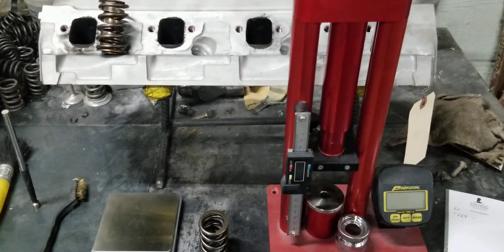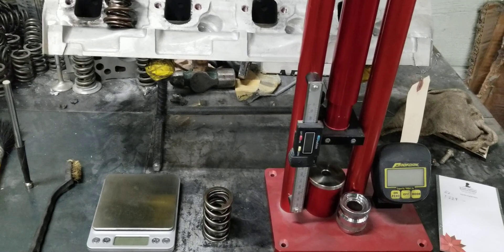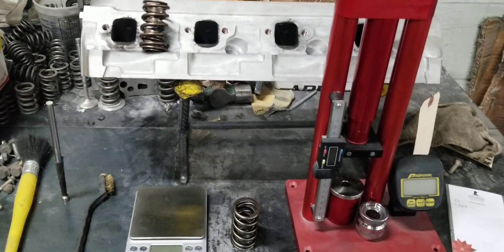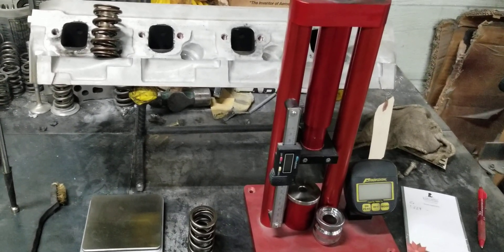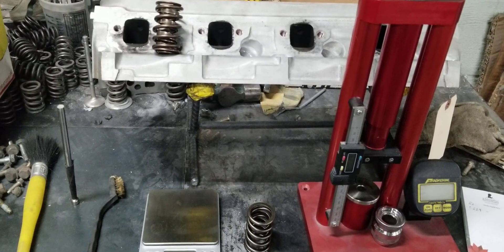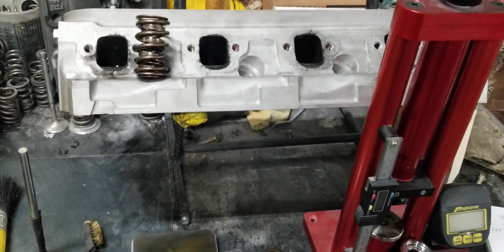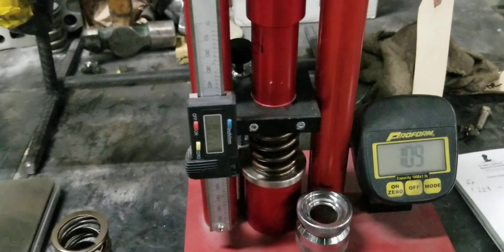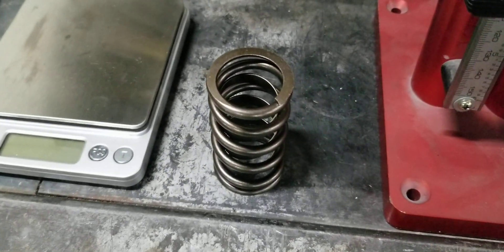Cylinder head valve spring checking and proper setup is crucial.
The importance of Cylinder head valve springs checking.
Here we show you the importance of checking your valve springs seat pressure no matter if its factory or aftermarket heads. many of the heads we port have lower than ideal valve spring seat pressures which is another reason for lower upper rpm hp and greater chance of valve float. These FMS Aluminum Gt40 heads are being tested with the springs the cam with. Watch ti see the results. you will be shocked!